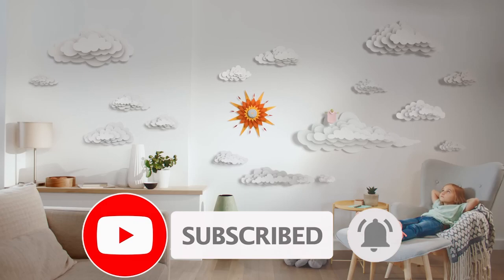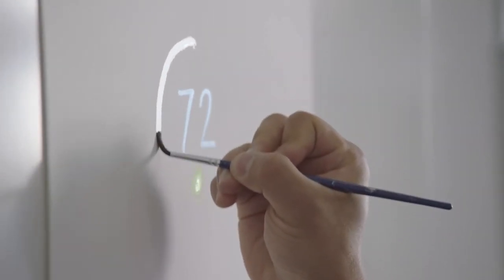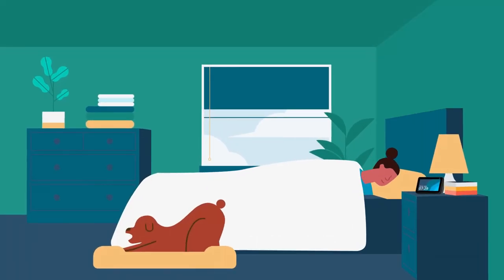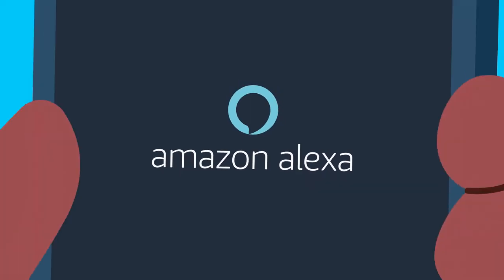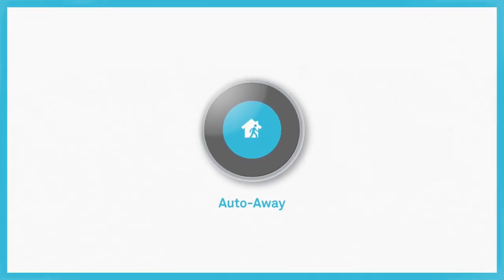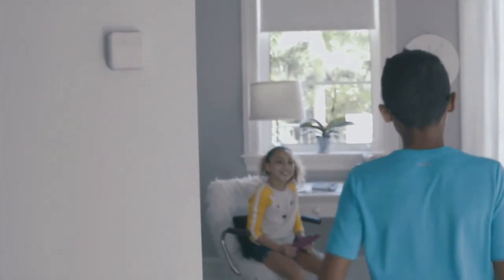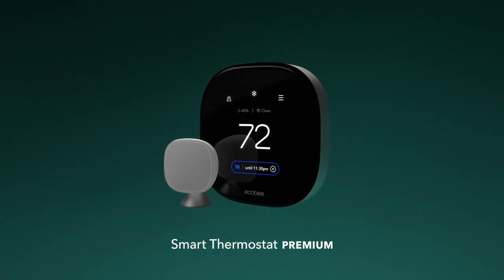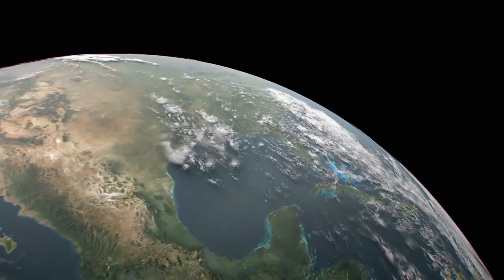Top 7 BEST Smart Thermostats of [2023]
➜ Links to the Best Smart Thermostats 2023 we listed in this video:

►US Links◄
➜ 7. Nest Thermostat E
➜ 6. Mysa Smart Thermostat
➜ 5. Wyze Smart Thermostat
➜ 4. Amazon Smart Thermostat
➜ 3. Nest Learning Thermostat
➜ 2. Honeywell Home T9 Smart Thermostat
➜ 1. Ecobee Smart Thermostat Premium

We have just laid out the 7 best Smart Thermostats 2023. In 7th place is the Nest Thermostat E. In 6th place is the Mysa Smart Thermostat. In 5th place is the Wyze Smart Thermostat, our pick for the best budget smart thermostat. In 4th place is the Amazon Smart Thermostat, our pick for the best Amazon smart thermostat. In 3rd place is the Nest Learning Thermostat, our pick for the best design smart thermostat. In 2nd place is the Honeywell Home T9 Smart Thermostat, our pick for the best remote sensors smart thermostat. In 1st place is the Ecobee Smart Thermostat Premium, our pick for the best overall smart thermostat.